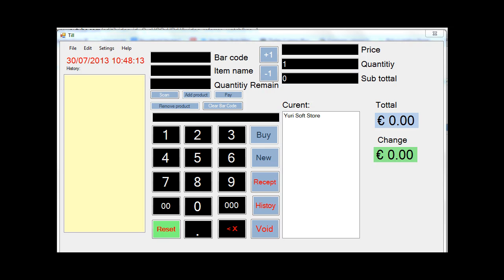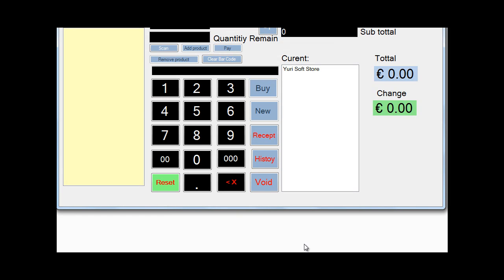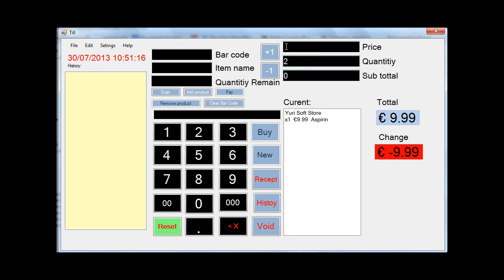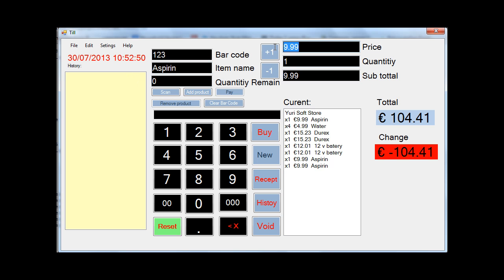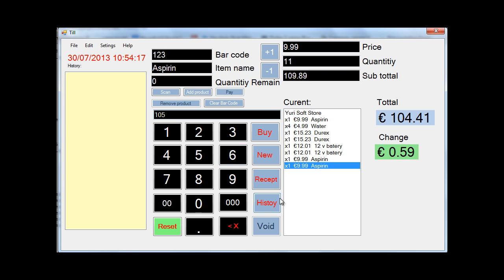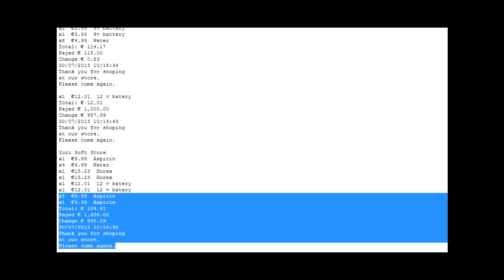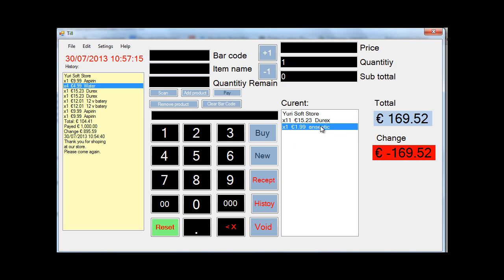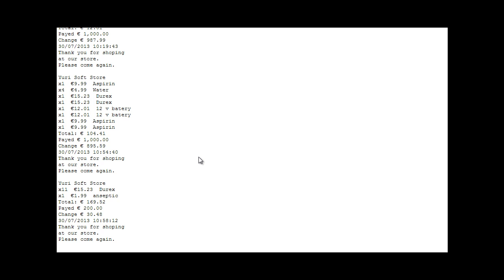Cash register software in vb 2008 720P till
cheers everyone i will upload another video soon i finally got barcode scanner
link for receipt
and here is the project in vb just skip the ad after 5 sec
if you want me to build 1 live please leave in the commnet and in order to reveal the code please like the video when i get 100 likes or 1000 views i will reveal the cod thank you i just want to know that you people are interested

H.U. is history uploader it uploads history from the till to the internet it a separate program i decided to leave it from the til program as it slowed it down dramatically as it have to connect to the ftp server every few seconds and upload the history of the till it not really an error it just letting you know that the history uploader file is not found/ or running  cheers for that comment